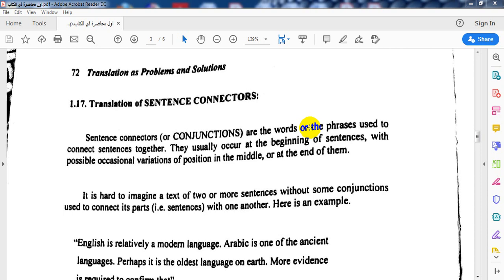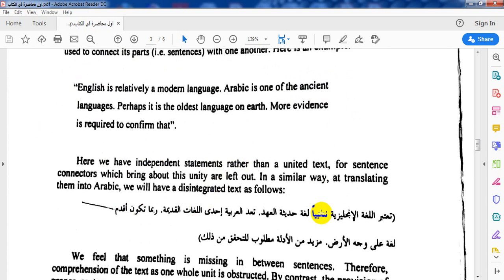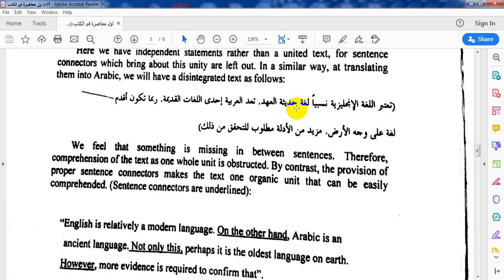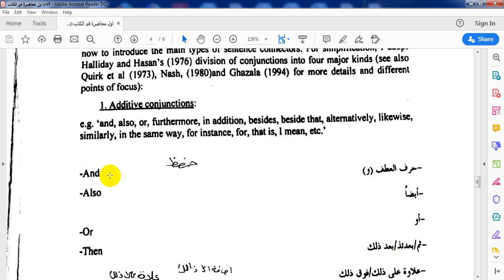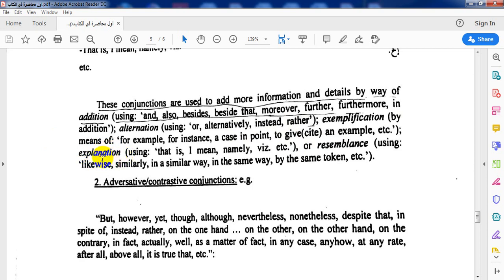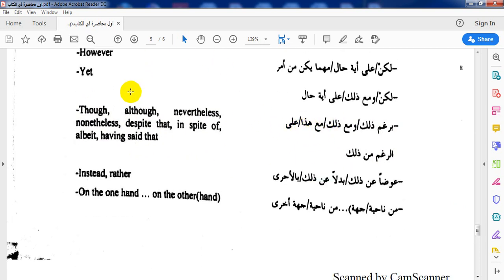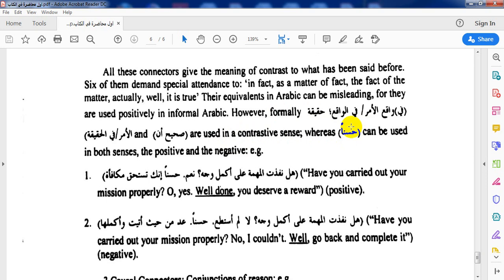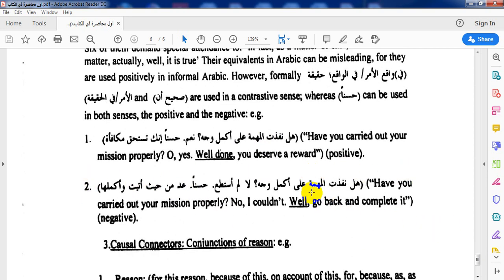تعلم اللغة الانكليزية - المرحلة الرابعة المحاضرة الثالثة الترجمة